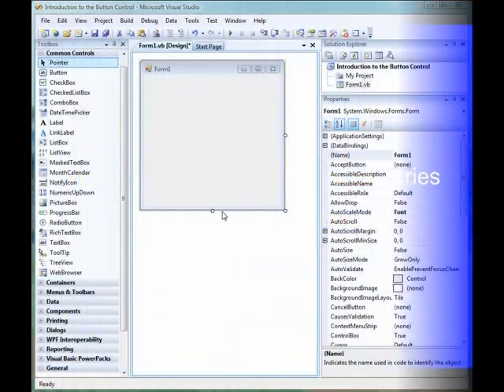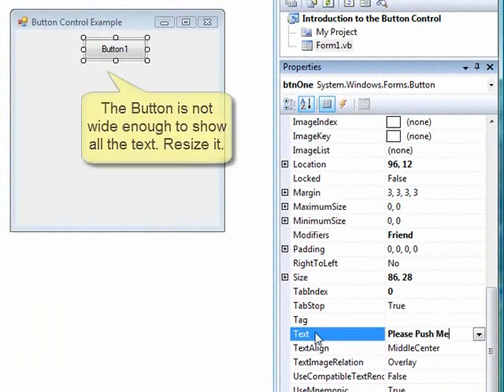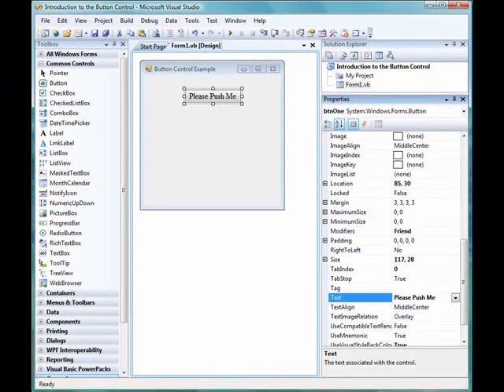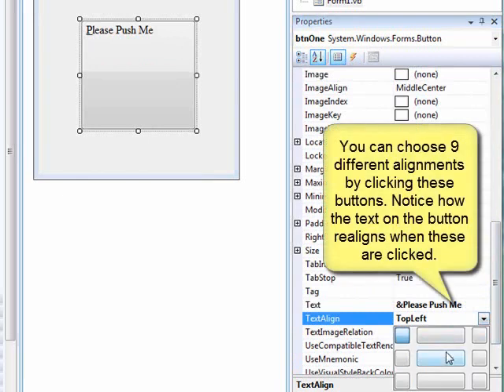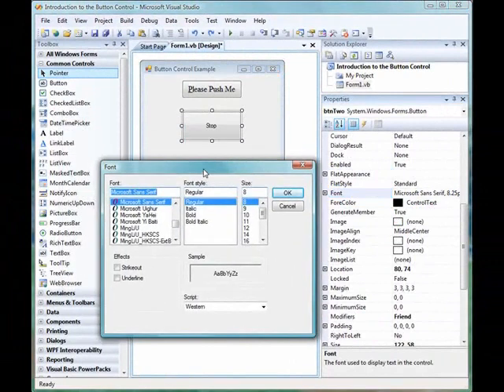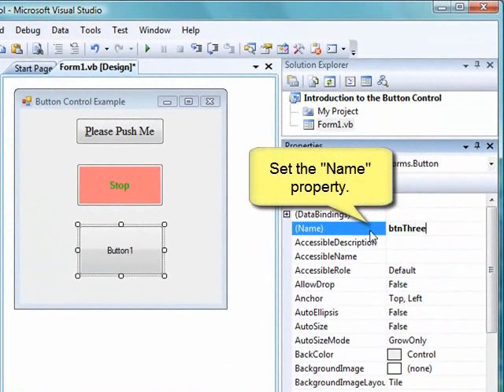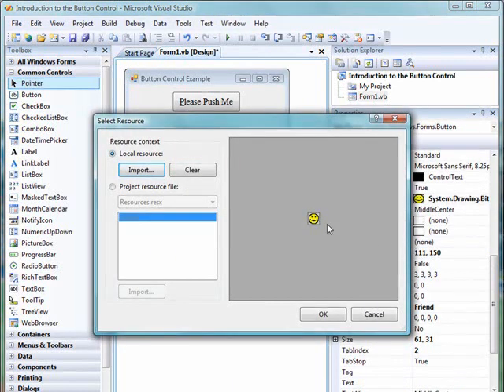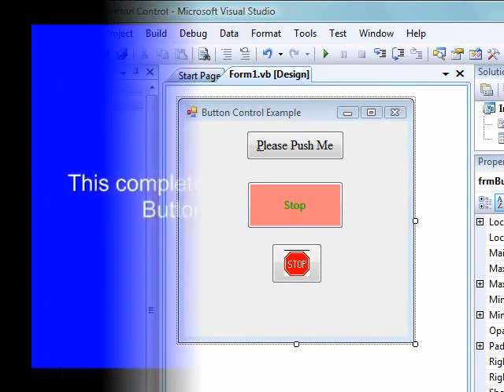Introduction to the Button Control